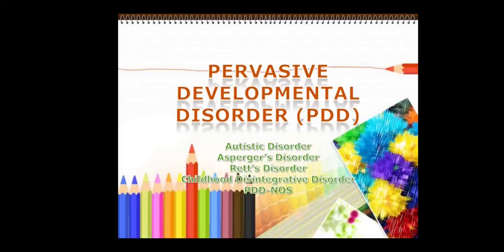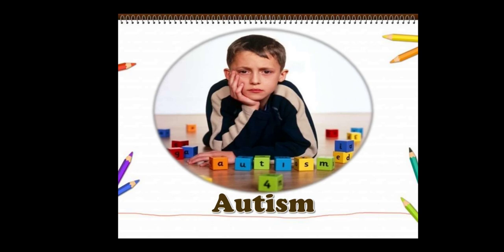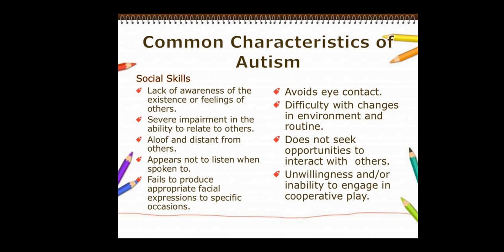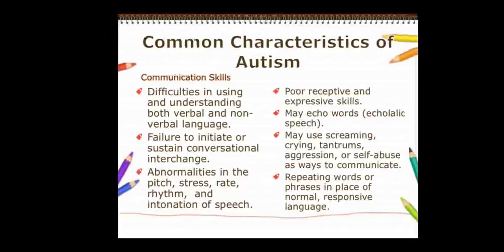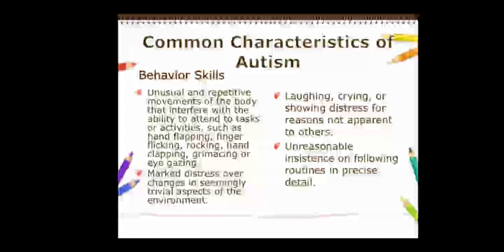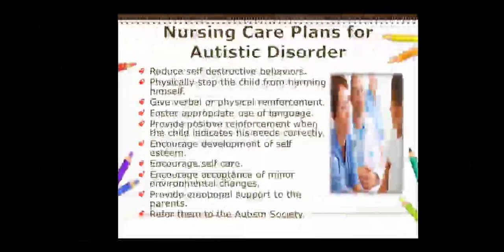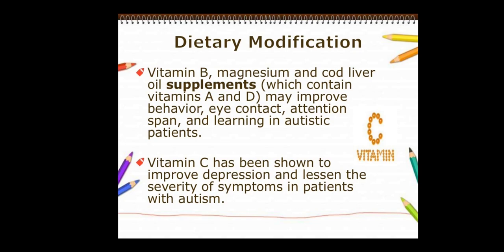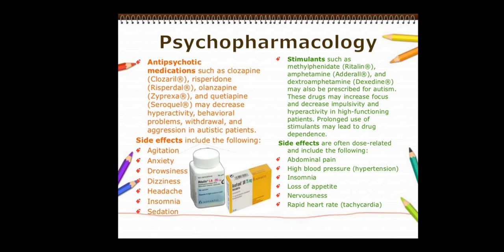MHN (PERVASIVE DEVELOPMENTAL DISORDERS PART-1) BY MS KIRAN GOSWAMI (BILASA INSTITUTE OF NURSING)